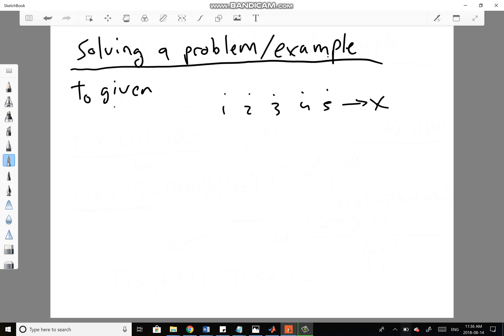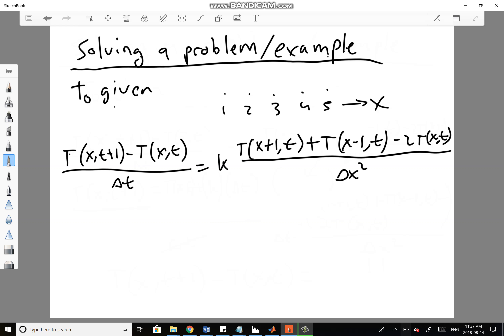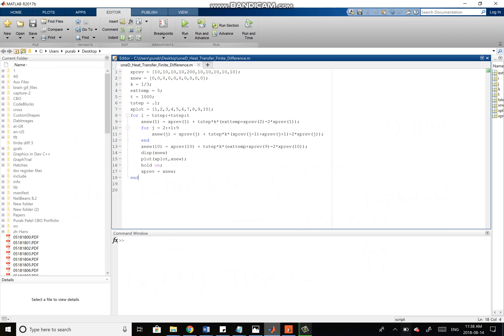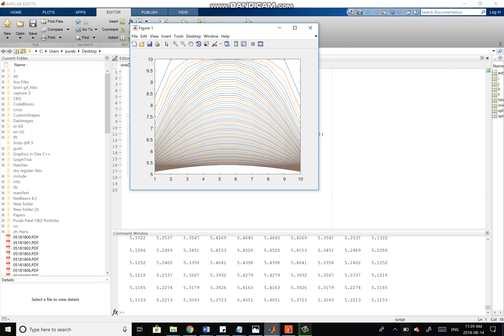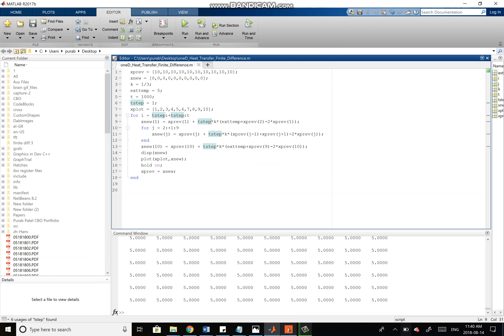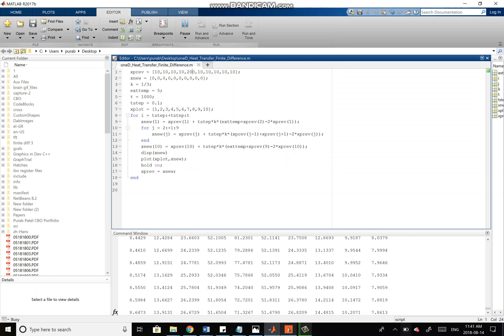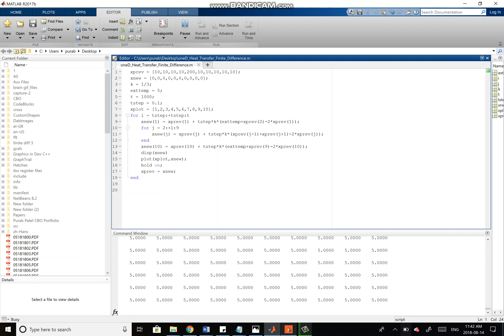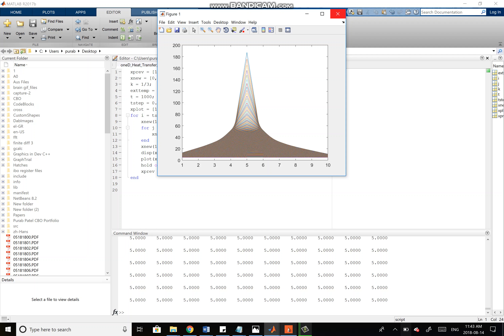Finite Difference Methods-Part 3/Simple Example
A simple finite difference example involving 1D heat transfer in MATLAB.
Speaking: Purab Patel.